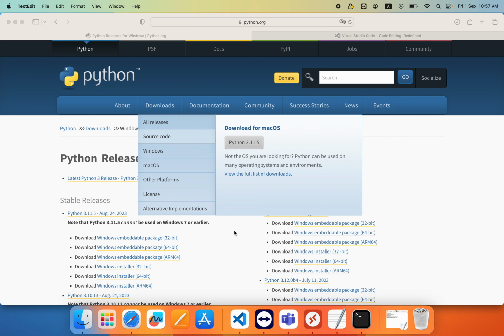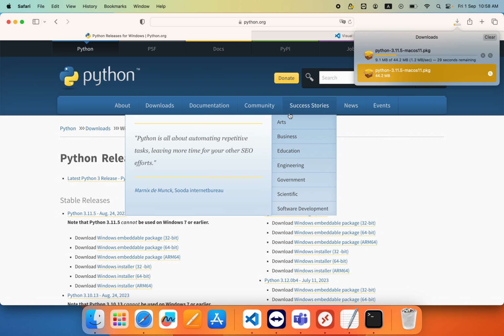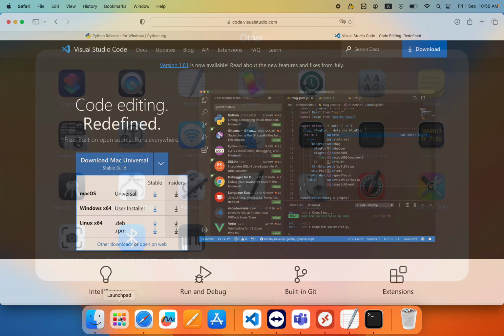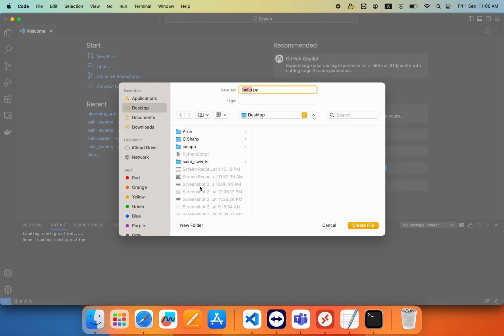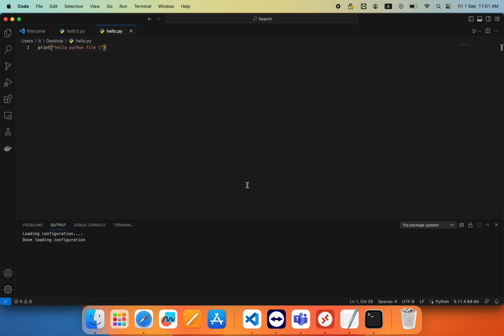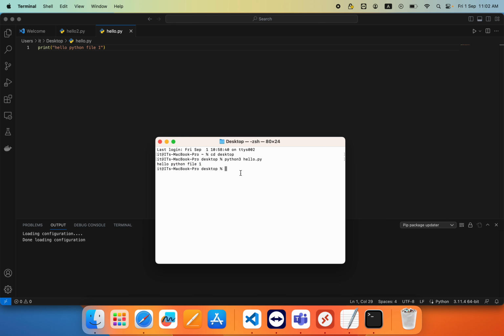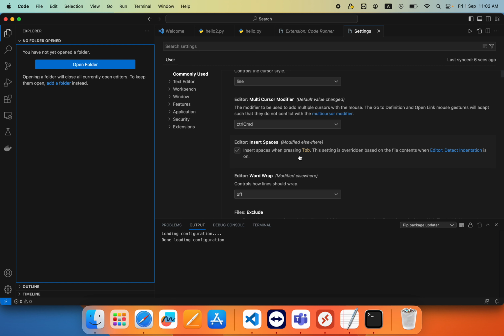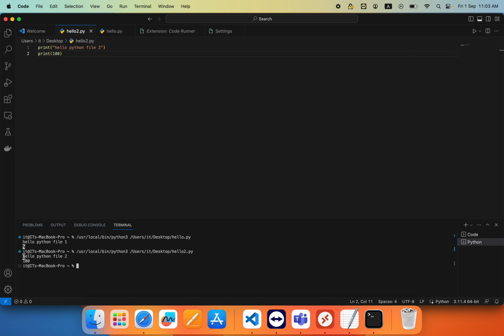How to set up Python on Visual Studio Code in 2023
How to setup Python on Visual Studio Code (vscode)

After installing python, open the command prompt/terminal, and type in python --version or py --version. If you have installed python successfully, you will see the version of python you have.
Open vscode, and create new file. Name it whatever you want, but be sure to include the .py extension.

On the left, click the extensions icon, and search for Python. Install the python extension by Microsoft. This will allow for Python support in vscode.
Then, search for code runner and install the extension. This will add a run button at the top right of your vscode. Clicking this button will run your python code.
To have code runner output to the terminal instead of the built-in output console, click the settings icon (gear icon) on the bottom left corner. Scroll down until you see Code Actions on Save. Click settings.json and the file will open.
Add this line inside the json file: "code-runner.runInTerminal": true,
After that, you are all set!